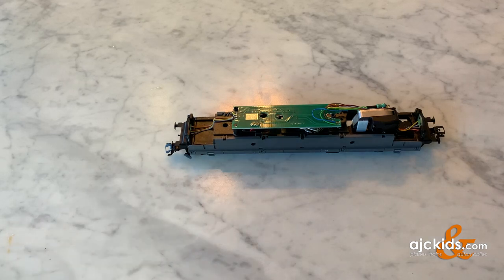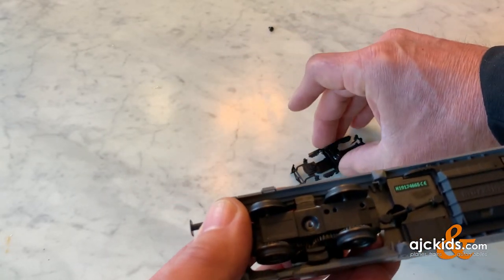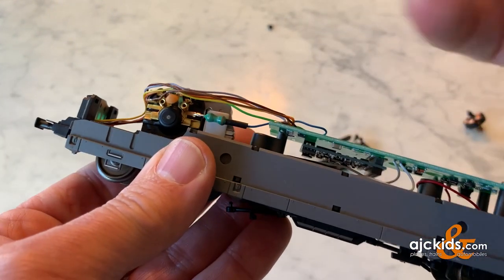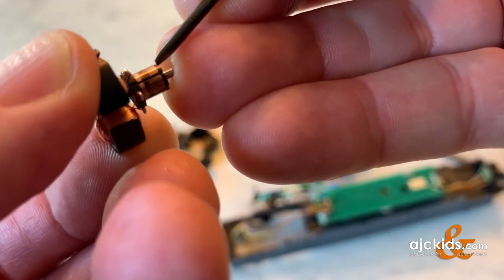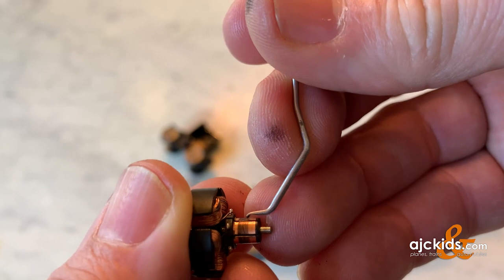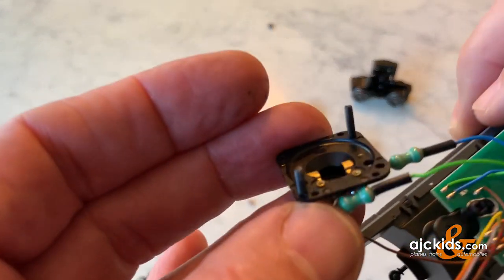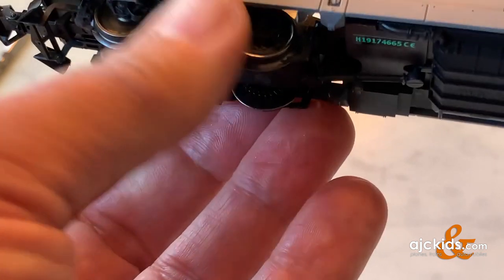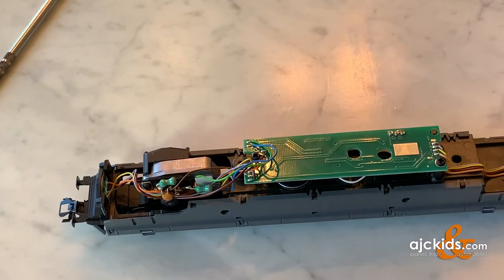Help with your Marklin Locomotive - Excess Oil (DCM Motor cleaning)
We show you how to open a Marklin DCM motor, and how to inspect and clean the collector plate.

This type of maintenance needs to be done when your locomotive has ran quite a few miles. This will be a good time to also replace the brushes, and we carry these in stock:

We have also seen some newer locomotives that need this cleaning! They ran great for a while, but now will stall and cause a short circuit when you (try to) run it at high speed. These locomotives often perform well at low speeds. When you speed up they stall and stop, sometimes accompanied by a tiny poof of smoke, and your controller in STOP mode because of an electrical overload.

The most likely cause: Excess oil in around the brushes and armature. The oil mixes with the carbon dust from the brushes. It makes a conductive paste and collects in the grooves between the collector plates. After a while, this paste gets thick and dense enough to start to act as a conductor between the plates. That, in turn, will cause poor performance and ultimately a short circuit. A good cleaning is needed, together with a de-greasing and removing of the excess oil.

These procedures also apply to certain Trix H0-Scale locomotives with a DCM motor.